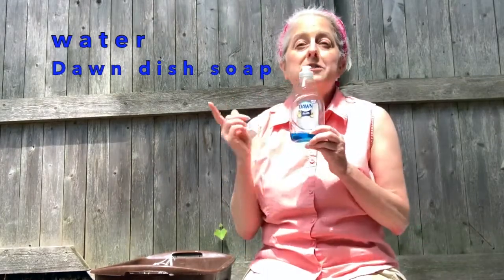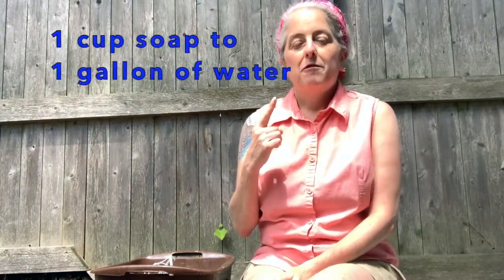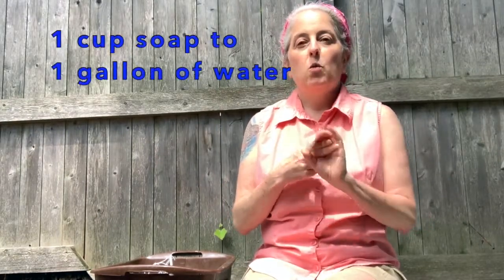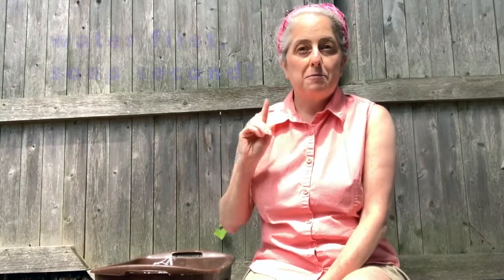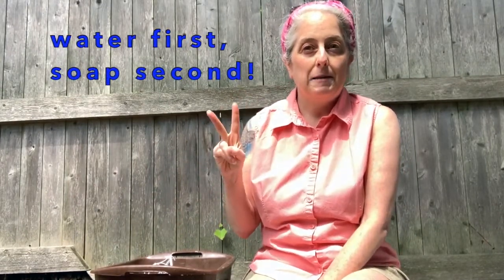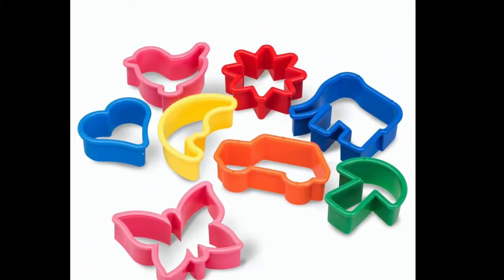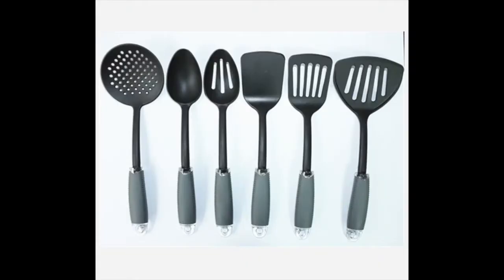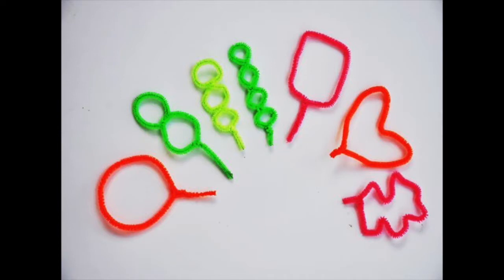DIY Bubbles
The Bubbles exhibit has always been a visitor favorite at the Museum. If you and your family, like Alissa, are really missing it, she’s going to show you how to create your own Bubbles exhibit right at home.

If you’re looking for an added challenge, see how big you can get your bubbles to be. Send us a photo or video of your biggest bubble, and we will feature it on our page!